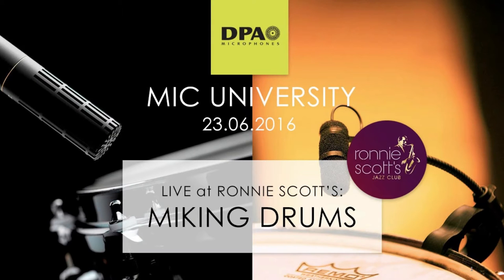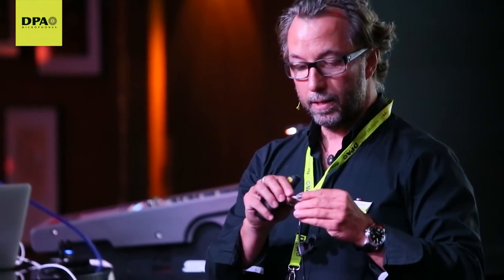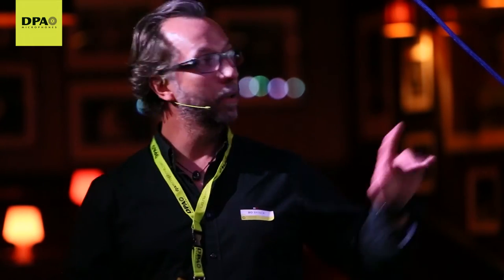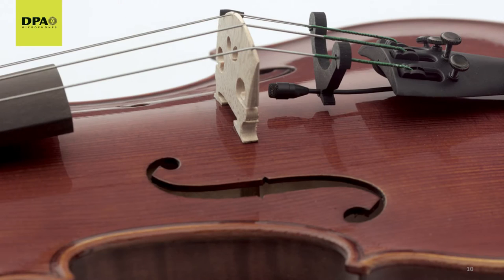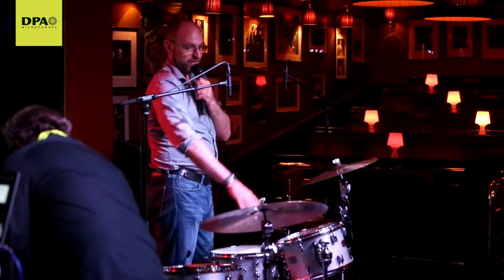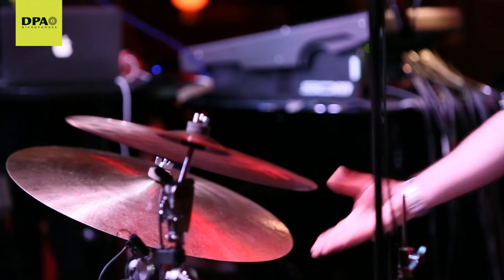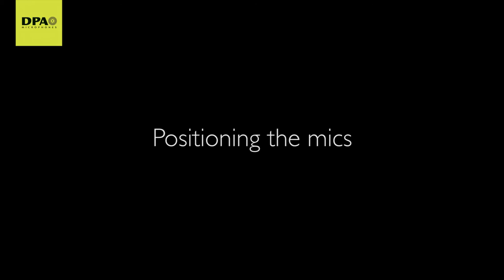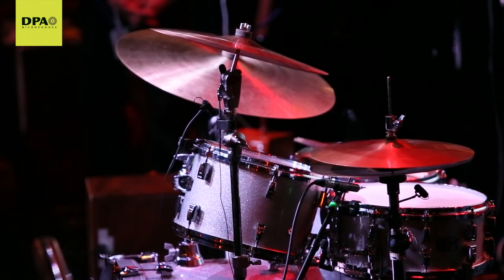DPA Mic University at Ronnie Scott's Drums Part 1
Our DPA Mic University workshop session on miking drums at Ronnie Scott’s Jazz Club in London, UK. The workshop was presented by Bo Brinck, Nils Vinding and Rune Slot from our team.

Part 1 covers understanding the microphone technology and the drum kit as an instrument. Bo Brinck, Global Sales Support Manager here at DPA shares his experience with microphones, covering a little history of DPA Microphones and moving on to how to capture the best, most natural sound possible from drums.

Chapters
0:00 Introduction
0:58 Using shotgun microphones in music
2:48 The unnatural nature of close miking
3:50 Considerations for miking a drum kit
8:12 Capturing the tones
9:55 Positioning the mics

With huge thanks to:
Ronnie Scott’s Jazz Club - for the use of their spectacular venue
Sound Network - our UK & Ireland distributors